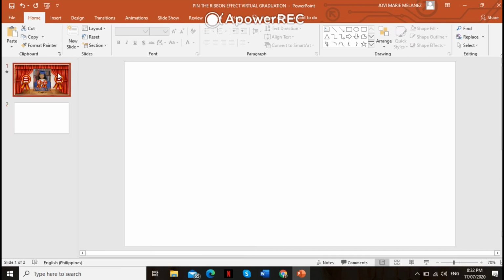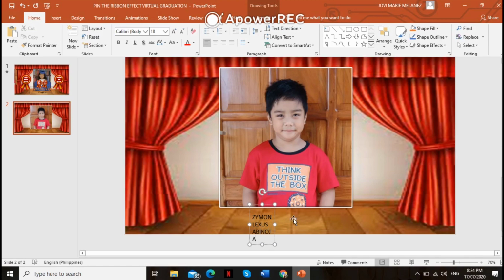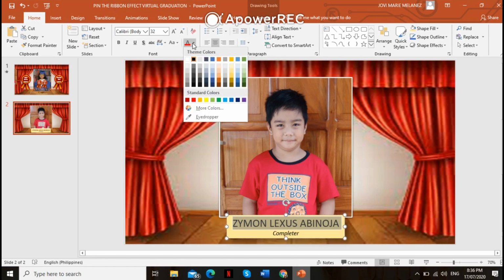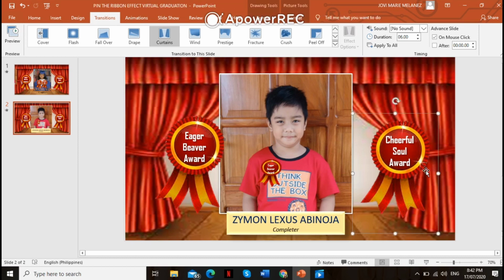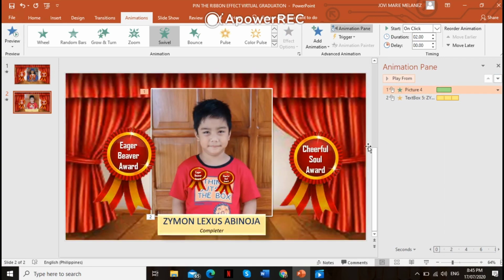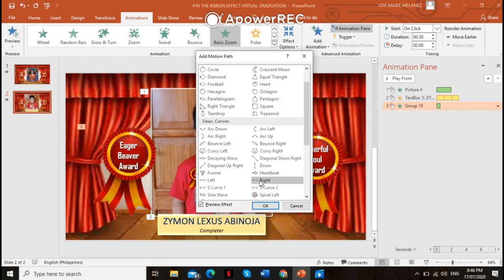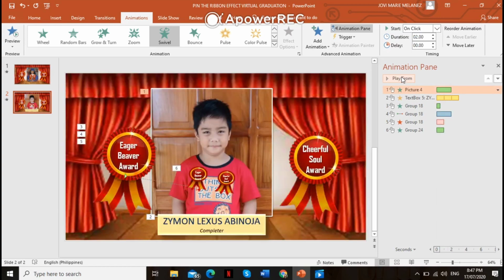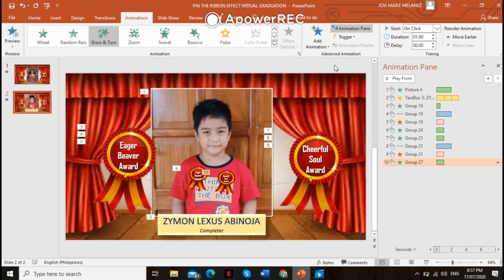PIN THE RIBBON EFFECT | Virtual Graduation / EASY TUTORIAL with free template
Easy steps to make your virtual graduation worth the watch!